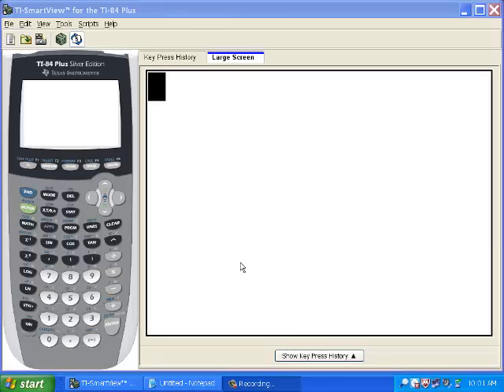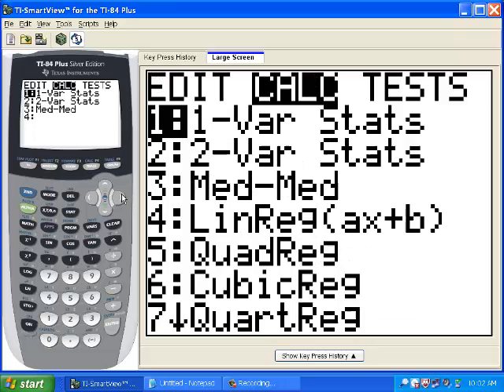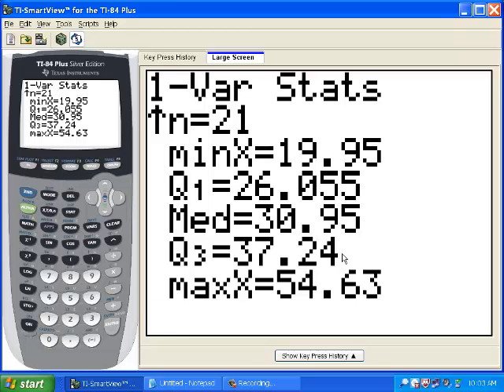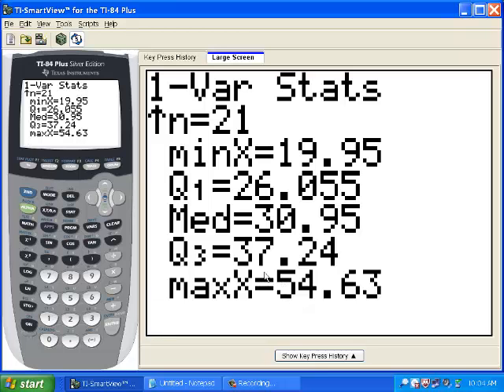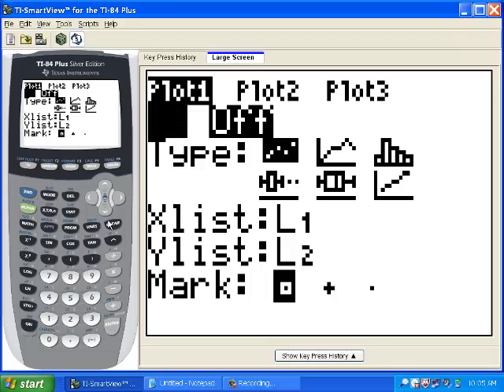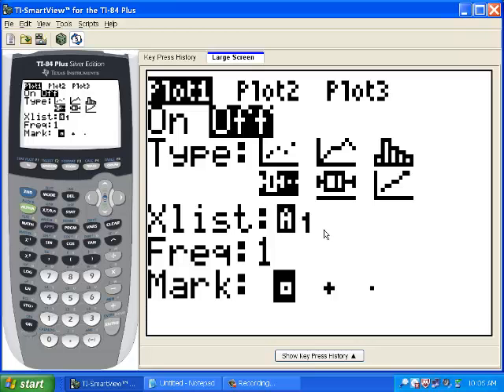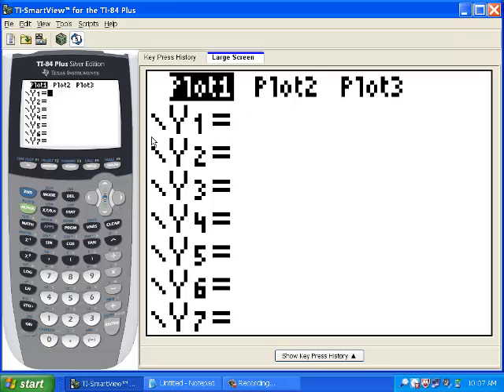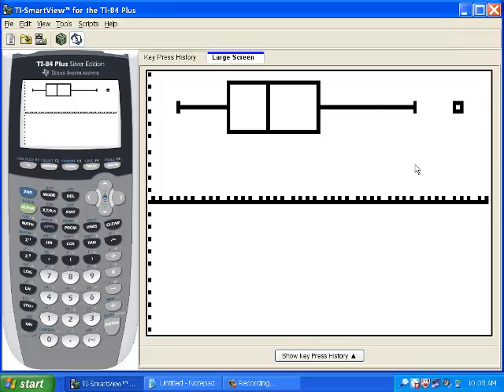5-number summary and boxplots on TI-84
A short explanation of the 5-number summary and graphing boxplots on the TI-84.